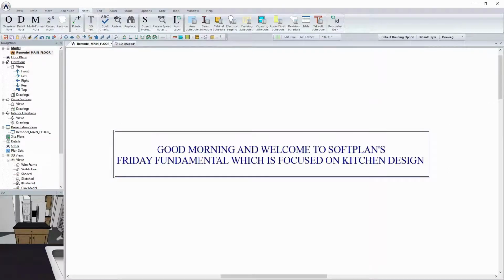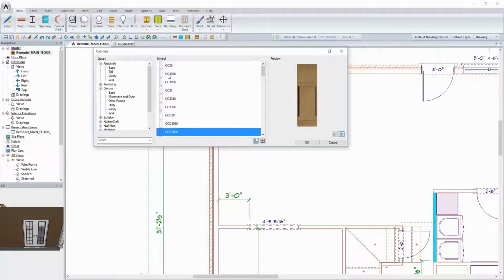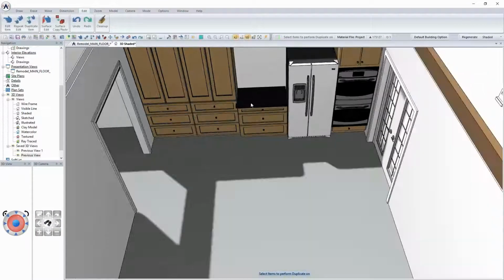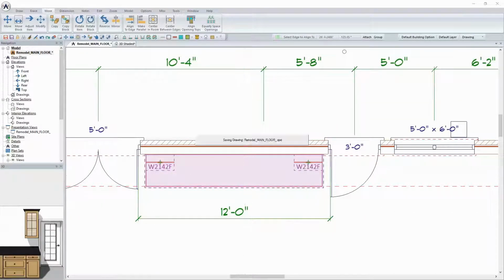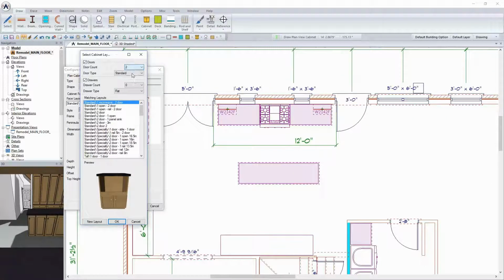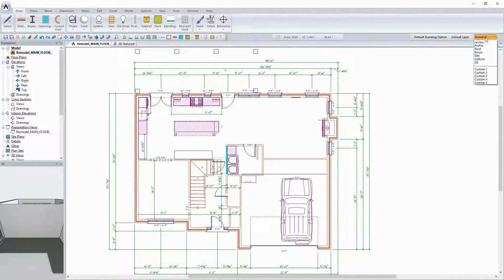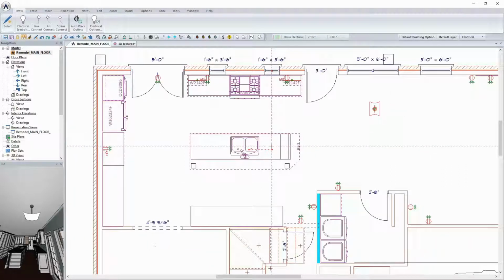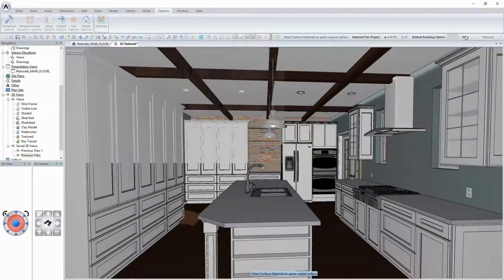Friday Fundamentals | Kitchen Design | June 9th, 2017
Our free webinar series, Friday Fundamentals, is back!  In this course, you will learn the techniques needed to create a kitchen, using the new SoftPlan 2018 upgrade